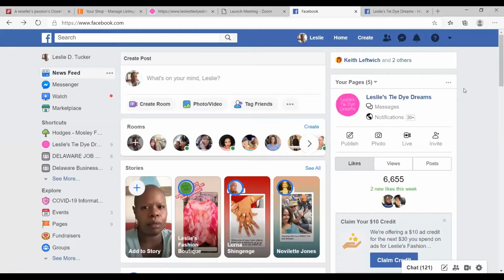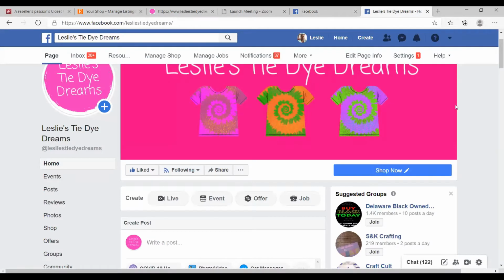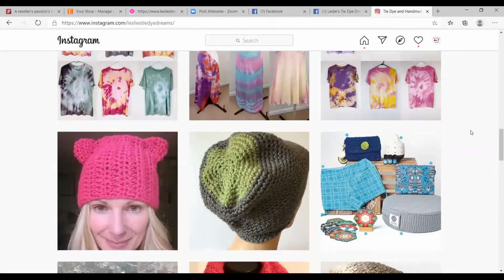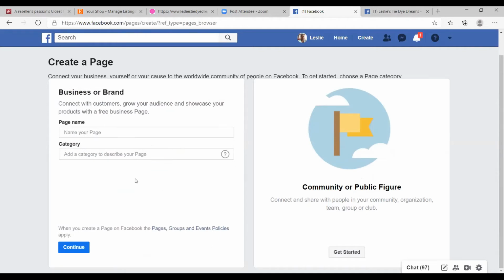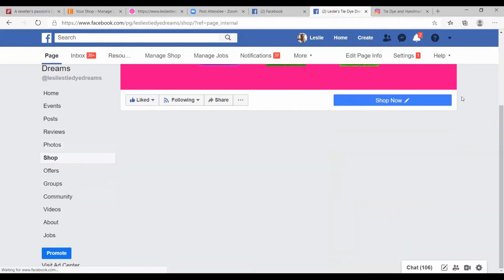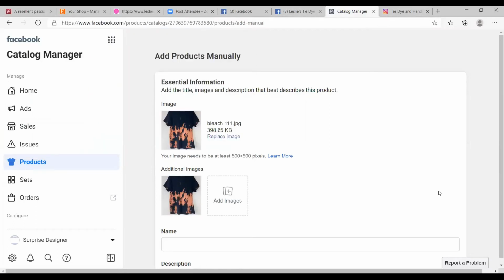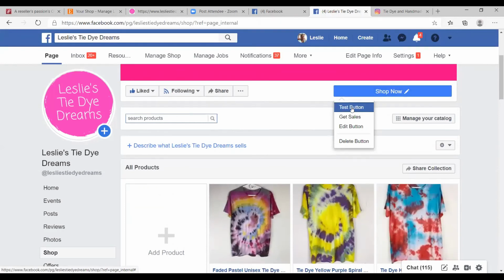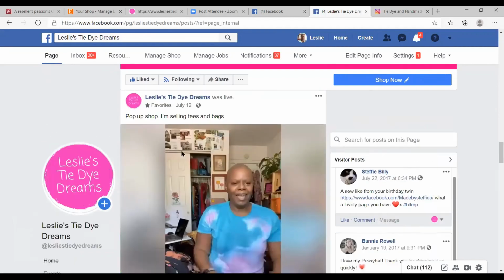Setup a Facebook page. Add a shop to sell your items.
I take you on a tour of my Facebook page and shop. I show you how to setup up a Facebook shop to sell your physical items.